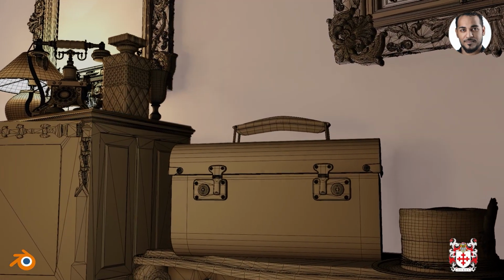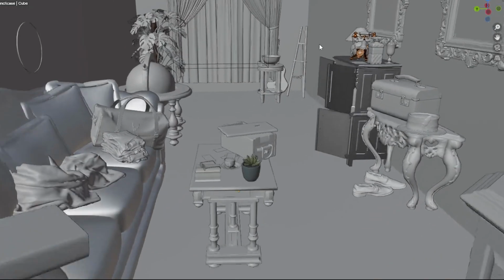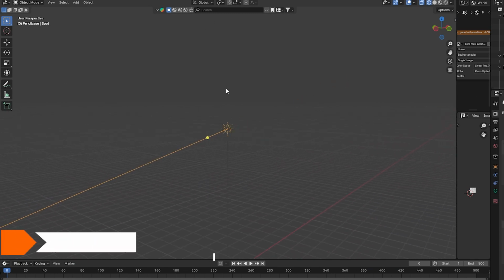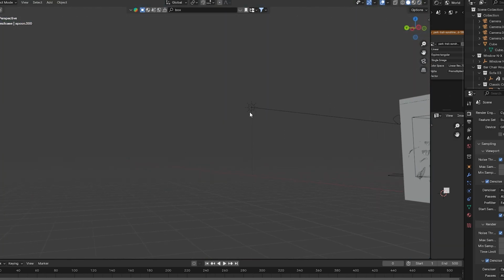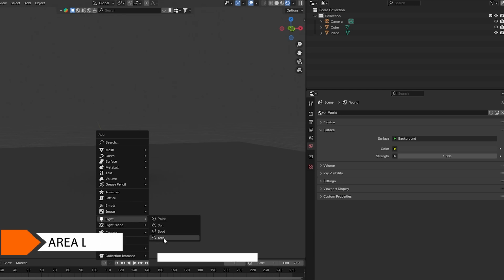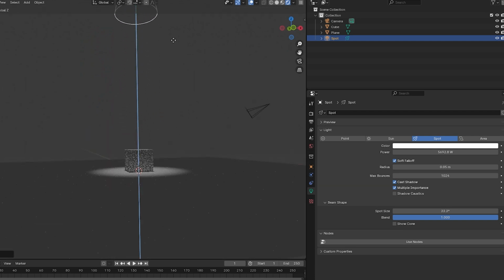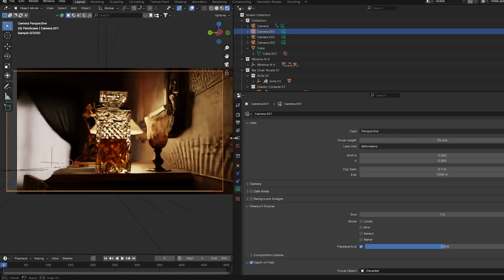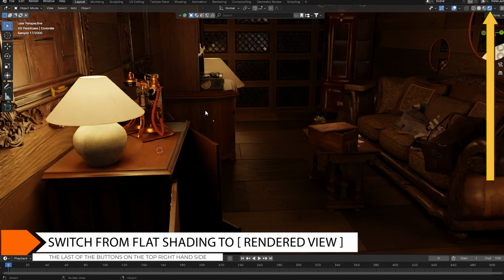CLASS 4: LIGHTING INTERIORS IN BLENDER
Hey everyone, welcome to CLASS 4 with the DIGITAL ACADEMY and the HOUSE OF DUKES as we take a dive behind the scenes into how we light our interiors, what influences our choices around the kinds of lights we use and how we frame our shots with lighting in mind. We’ll be looking at ‘The Room’, the first in our series of interior staging tutorials using BLENDER, as we furnish our spaces with items that can be found or explored through the HOUSE OF DUKES. My name is Kyle Stephen and welcome officially to the Lighting session , With Blender.